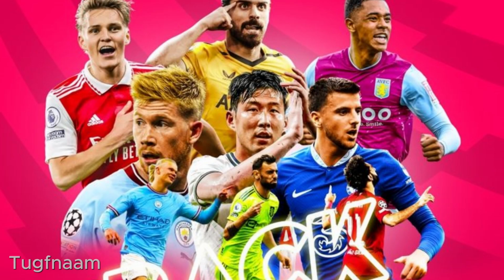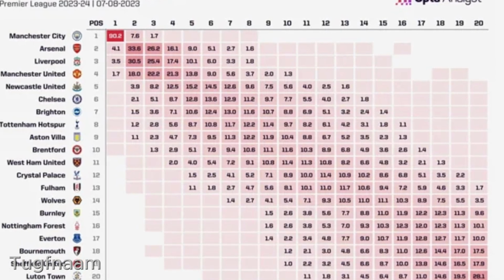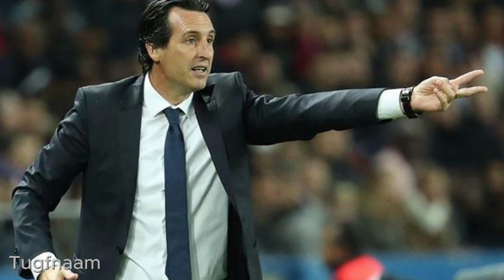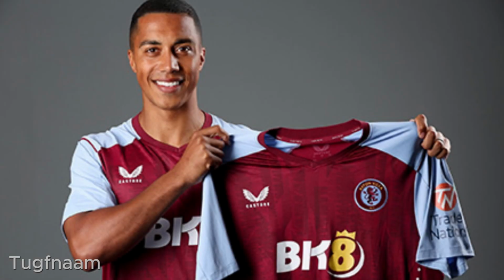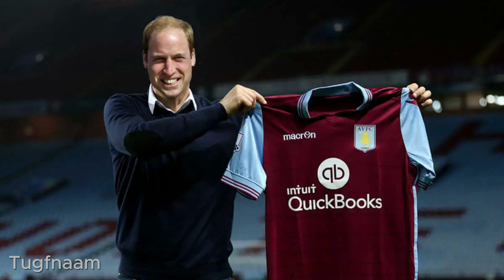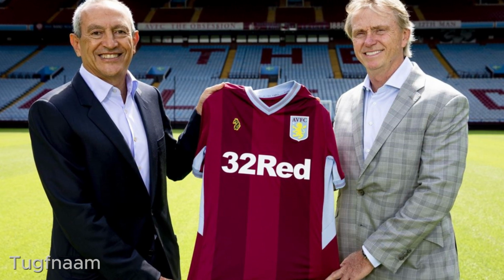Be Wary of Unai Emery's Aston Villa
Aston Villa's victory over Manchester City was truly surprising, but if judged by their current form, this is perfectly understandable. In their season openers against Newcastle and Liverpool, Unai Emery's squad suffered humiliating defeats away from home. But soon afterward Villa showed that once warmed up and in form, they fear no opponent.

First there was the win over Chelsea right at Stamford Bridge, hammering West Ham 4-1 at Villa Park, the comeback against Tottenham with a 2-1 score and most recently the shocking victory over Manchester City that rocked the entire Premier League. Interspersed with those matches were convincing, impressive wins - most notably the sinking of then league leaders Brighton with 6-1.

So how has Aston Villa played during this recent streak? Many will be haunted by the rather unattractive playing style of Unai Emery when he led Villarreal, as that team tended to sit deep in a low defensive block, somewhat antithetical to football itself. But was that all Unai Emery could do?